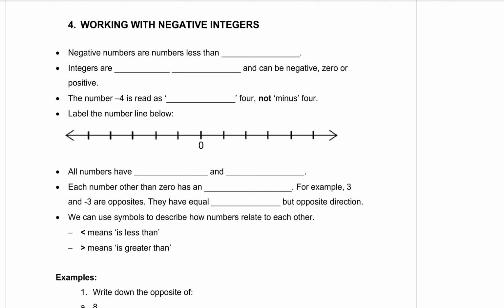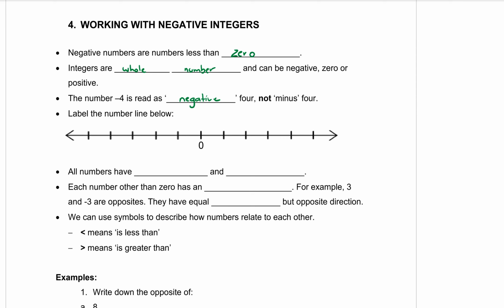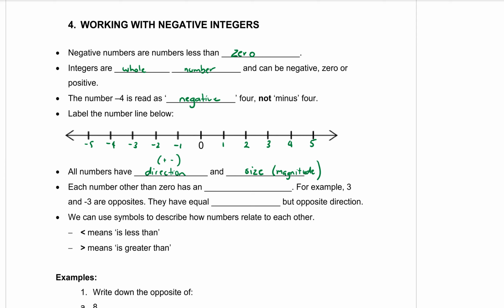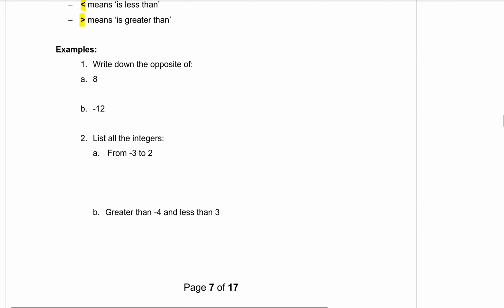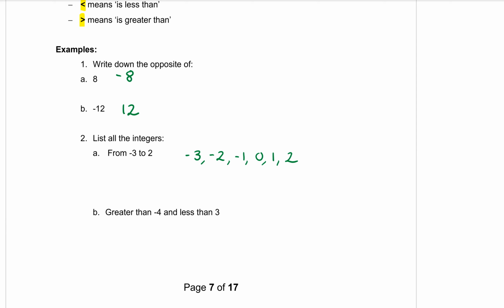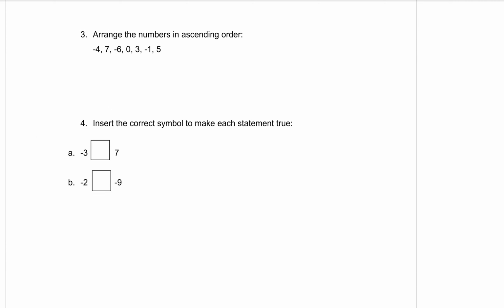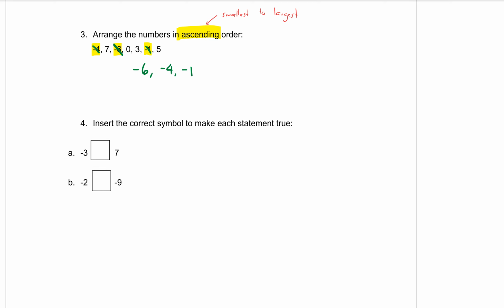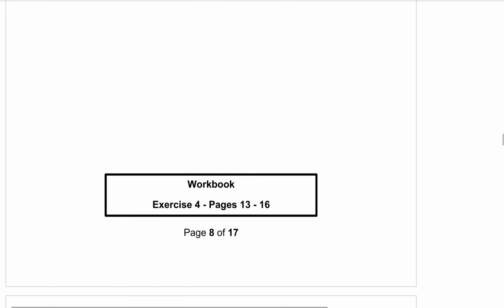Year 7 Integers 4 -Positive and negative integers